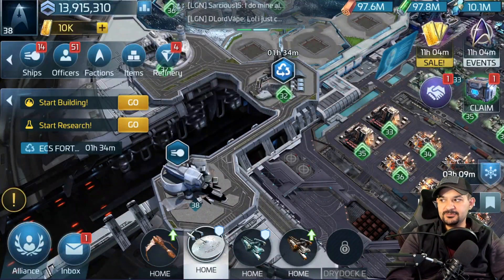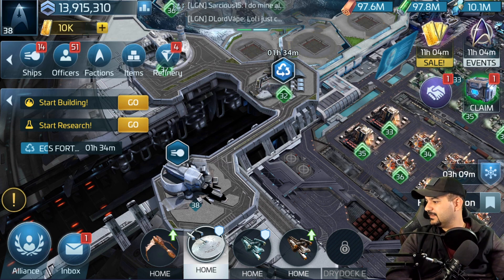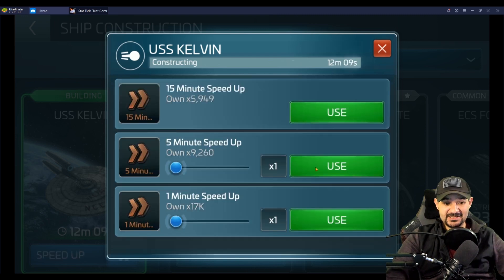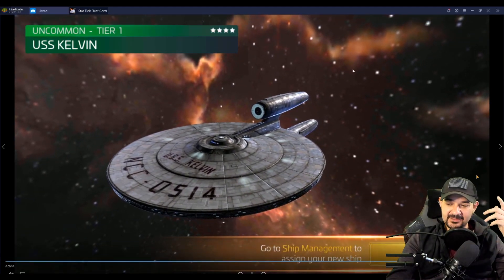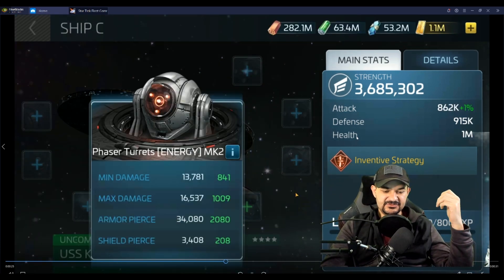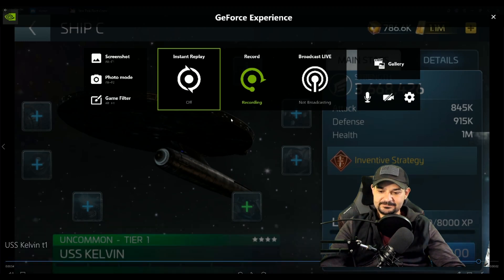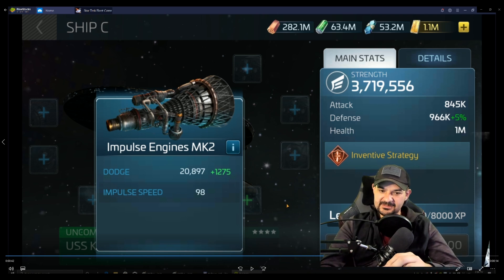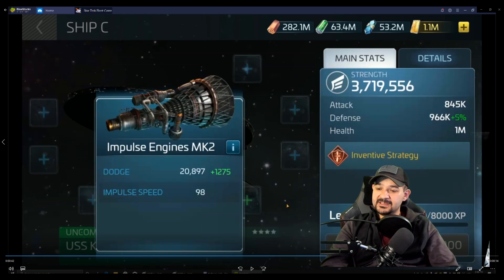Star Trek - Fleet Command - USS Kelvin First Look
This video is showing off the USS Kelvin first g4 battleship and it was brought to you buy Grergor one of my friends.
Amazon Wishlist:

TubeBuddy: I use Tubebuddy to help with my video tags and suggestions for video tags. If you are a YouTube Creator check it out its awesome

Amazon Prime 30 Day Trial:

Elgato Capture Device
Elgato Green Screen
Stream Deck
Razr Webcam
Audio-Technica Mic
Behringer Xenyx 802 Mixer
GTX 1070 Graphics Card

Alternatives
Elgato Capture Device
WebCam
Mic Stand Power Source
Green Screen
Gtx 1060 Graphics Card